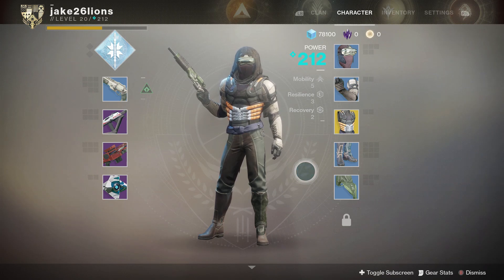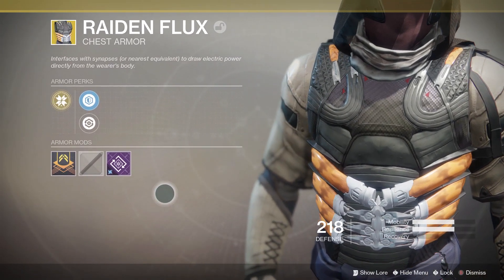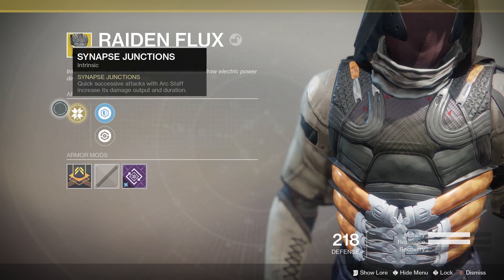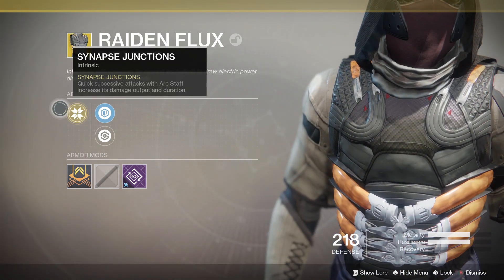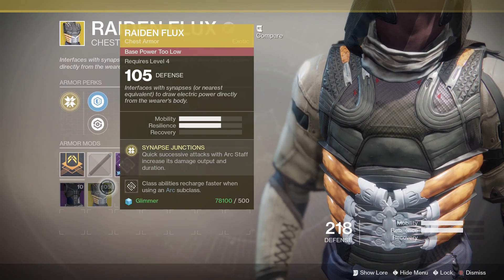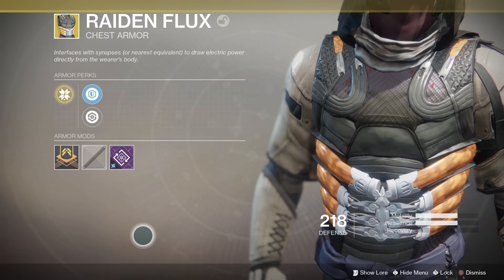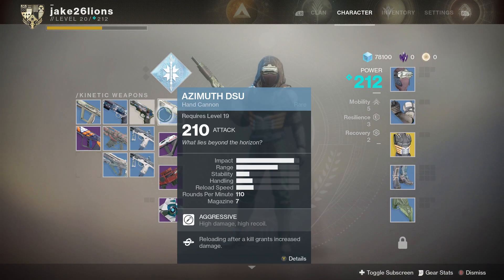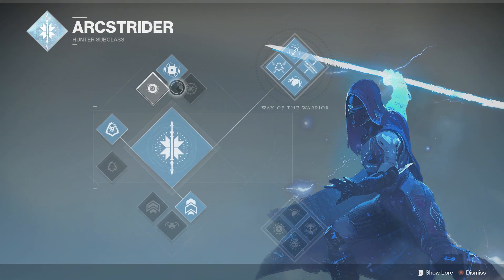DESTINY 2- RAIDEN FLUX CHESTPIECE (EXOTIC CHESTPIECE, ENCORE PERK)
PLEASE LEAVE ME FEEDBACK, GOOD OR BAD

FRIENDS:
XxTomahawk75xX - Tommy
JBowser43 - Josh
TOXICxxNINJA 22 - other Josh, my brother
N Ali 1421 - Noah
Hoodini505 - Eric
Chemex MMG - Julian

OUTRO:
【Music】We Are Number One (Vylet Remix)